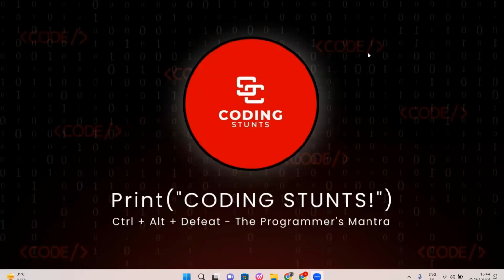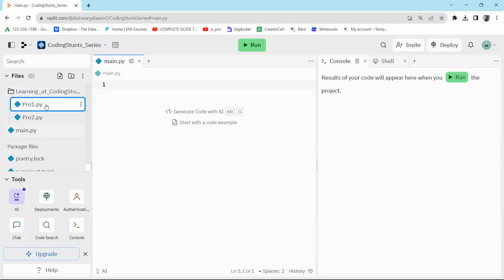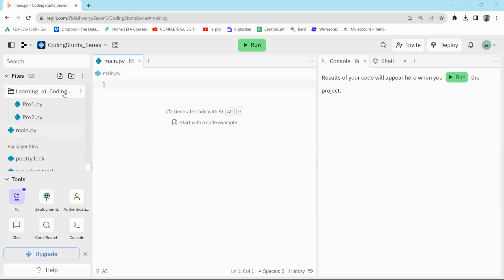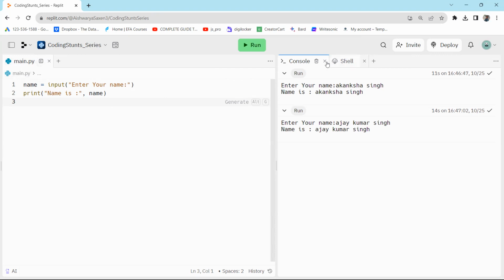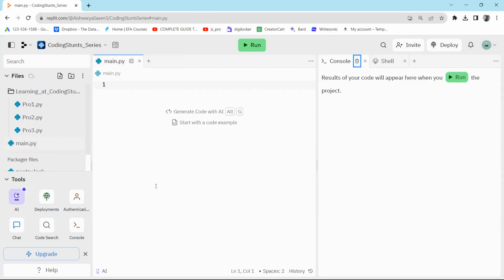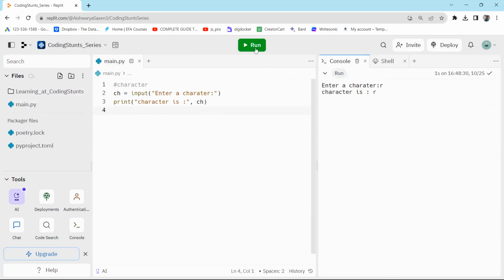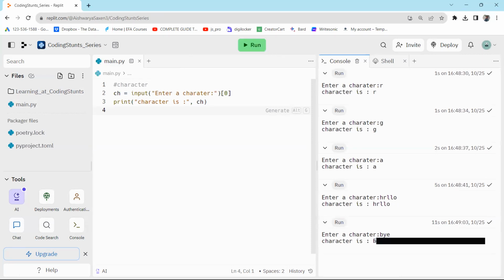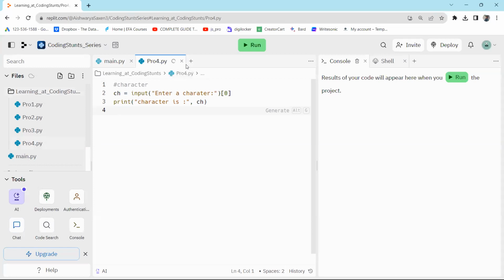Understanding Data Types with Replit.com | Python Programming Series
Understanding Data Types with Replit.com | Python Programming Tutorial Series  @CodingStuntsOfficial